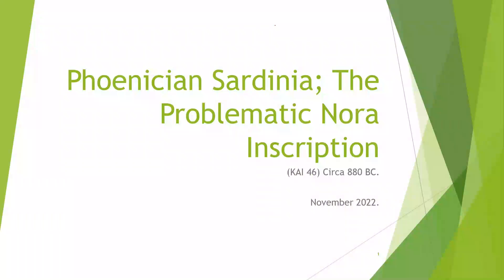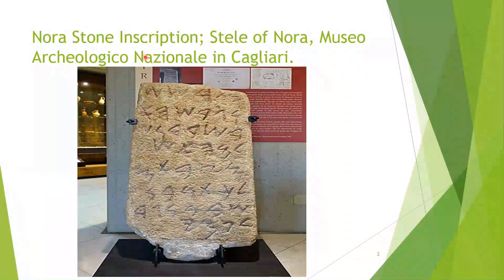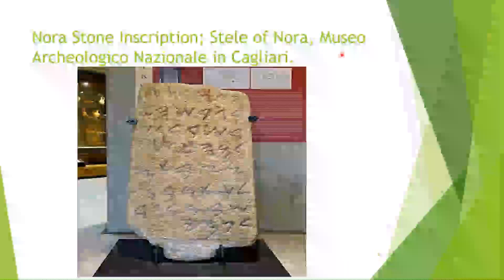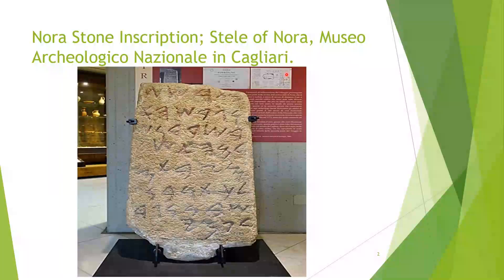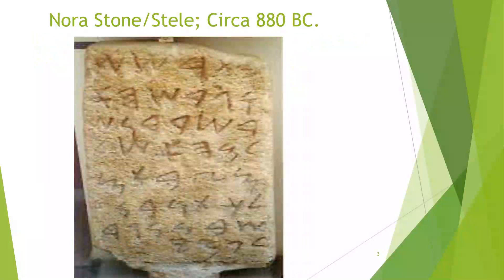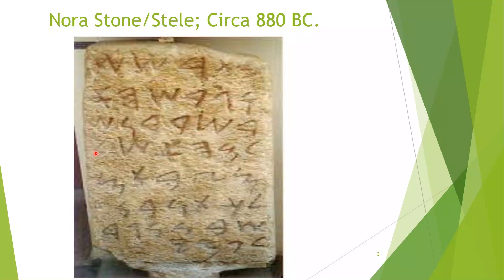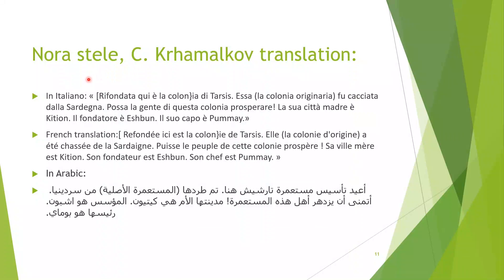Phoenician Sardinia; the problematic Nora Stone Phoenician Inscription 880 BC.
The Nora Stone Phoenician Inscription; (KAI:46) Circa 880 BC.

1-Peckham reading and translation (circa 1968):
In modified Latin Alphabet:
btršš wgrš hʾbšrdn šlm hʾ šlm ṣbʾ mlktn bn šbn ngd lpmy

English translation:

From Tarshish he was driven; In Sardinia he found refuge, his forces found refuge; Milkuton, son of Shubon the commander. To (the god) Pmy.

2-Cross reading and translation (circa 1972)

hᵓ lḥm ᵓyt šrdnm btršš wgrš hʾbšrdn šlm hʾ šlm ṣbʾ mlktn bn šbn ngd lpmy

English Translation:

He fought (?) with the Sardinians (?) at Tarshish and he drove them out. Among the Sardinians he is [now] at peace, (and) his army is at peace: Milkaton son of Shubna (Shebna), general of (king) Pummay.

BT RŠ Š NGR Š Hᵓ BŠRDN ŠLM Hᵓ ŠLM ṢBᵓ MLKT NBN(T) Š BN NGR
L PMY.

English translation:

The main Temple that Noggar, who is in Sardinia, built completely. It is he who completed the work of building. Construction that Noggar built in honour of Pummay.

French translation:

Temple principal que Noggar, qui est à (en) Sardaigne a édifié complètement. Lui a mené à bout (la tâche d’œuvre de construction). Construction qu’a construite Noggar
en l’honneur de Pummay.

4- Krahmalkov Reading and Translation (circa 2000):

In Modified Latin Alphabet: [NBN K MṢ]B TRŠŠ, NGRŠ Hᵓ BŠRDN. ŠLM HᵓŠ LMṢB. ᵓM L KTN.  BN ŠBN. NGD L PMY. (KAI 46 Circa 850 BC)

In Hebrew Alphabet:

 נבנ ך מצב תרשש נגרש  הא בשרדנ. שלם  האש למצב. אם לן כתנ.  בנ שבנ. נגד לפמי.

Transliteration:

 [Nibnu ki mitssa]b Tarshish, nigroshu hu bi-Sharden. Shillem haᵓish le-mitssab. ᵓim lu Kiton.  Bune Eshbun. Nogid lu Pummay.

English translation:

 « [ Re-founded here is the colon]y of Tarshish. It (the original colony) was driven out from Sardinia. May the people of this colony prosper! Its mother city is Kition. The founder is Eshbun. Its leader is Pummay.”

In Italiano:

« [Rifondata qui è la colon}ia di Tarsis. Essa (la colonia originaria) fu cacciata dalla Sardegna. Possa la gente di questa colonia prosperare! La sua città madre è Kition. Il fondatore è Eshbun. Il suo capo è Pummay.»

French translation:

[ Refondée ici est la colon}ie de Tarsis. Elle (la colonie d'origine) a été chassée de la Sardaigne. Puisse le peuple de cette colonie prospère ! Sa ville mère est Kition. Son fondateur est Eshbun. Son chef est Pummay. »

In Arabic:

أعيد تأسيس مستعمرة تارشيش هنا. تم طردها (المستعمرة الأصلية) من سردينيا. أتمنى أن يزدهر أهل هذه المستعمرة! مدينتها الأم هي كيتيون. المؤسس هو اشبون. رئيسها هو بوماي.

 References:

1- Les Inscriptions Phéniciennes et Leur Style, F. Stephan Lebanese University 1985.
2-Phoenician-Punic Dictionary, C. Krahmalkov, Peeters 2000.
3-A Grammar of Phoenician and Punic, S. Segert, Verlag C.H. Beck Munchen, 1976.
4- Textbook of Syrian Semitic Inscriptions, Volume III, Phoenician Inscriptions. J. Gibson. Oxford University Press, 2002.
5- Phoenician-Punic Dictionary, Charles R. Krahhmalkov, Peeters, Orientalia Lovaniensia, Studia Phoenicia XV, Leuven 2000.
6-A Comparative Semitic Lexicon of the Phoenician and Punic Languages. Richard S. Tomback. Society of Biblical Literature Dissertation series number 32. Wipf and Stock publishers, 1978 republished 2019